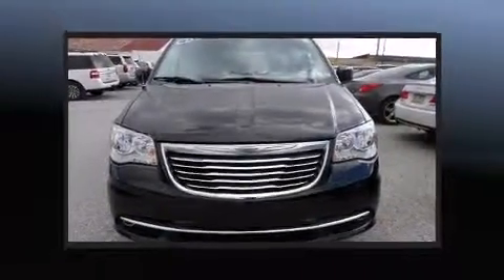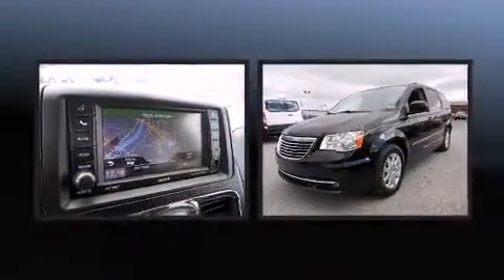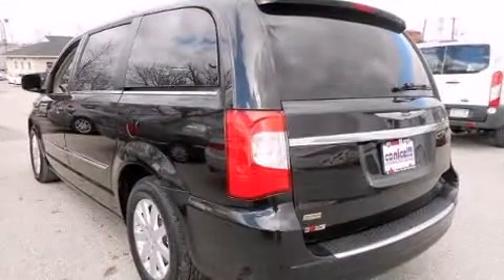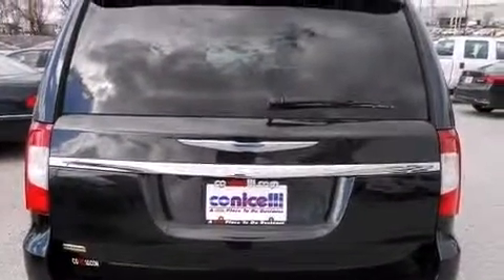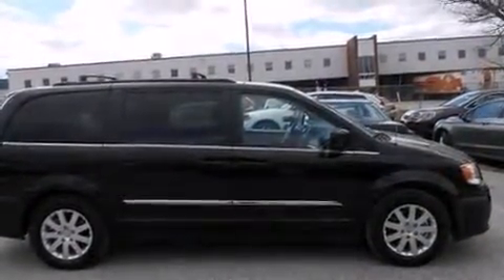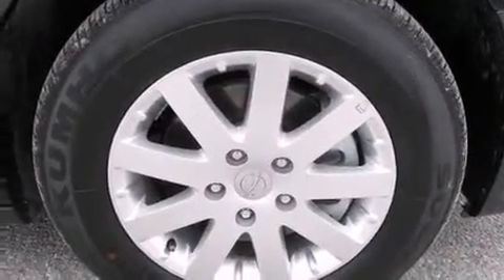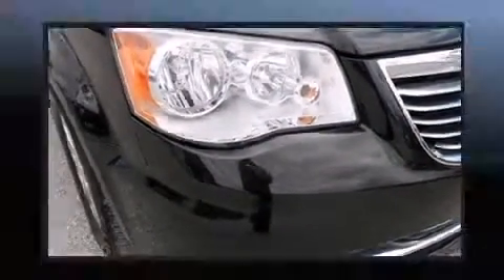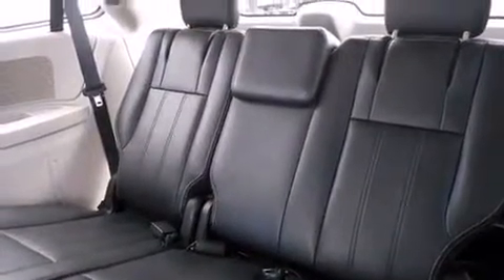2015 Chrysler Town & Country Touring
Climb inside the 2015 Chrysler Town & Country. It features an automatic transmission, front-wheel drive, and a refined 6 cylinder engine. All of the premium features expected of a Chrysler are offered, including: an automatic dimming rear-view mirror, fully automatic headlights, power door mirrors and heated door mirrors, a power rear cargo door, an overhead console, rear wipers, and power front seats. Features such as automatic climate control and leather upholstery prove that economical transportation does not need to be sparsely equipped. Storage solutions are integrated throughout the interior, demonstrating thoughtful attention to detail. Passengers in the third row enjoy seat back reclining functionality, providing an extra level of comfort and convenience. You and your passengers will enjoy the stereo system, which includes a CD player with MP3 capability, steering wheel mounted audio controls, and 6 speakers, enhancing the audio experience throughout the interior. Rear LCD monitors provide entertainment that your passengers will appreciate no matter how far the drive. Chrysler also prioritized safety and security by including: dual front impact airbags, front SIDE impact airbags, traction control, brake assist, anti-whiplash front head restraints, a panic alarm, and 4 wheel disc brakes with ABS. Various mechanical systems are monitored by electronic stability control, keeping you on your intended path. A Carfax history report provides you peace of mind by detailing information related to past owners and service records. You will have a pleasant shopping experience that is fun, informative, and never high pressured. Please don't hesitate to give us a call.